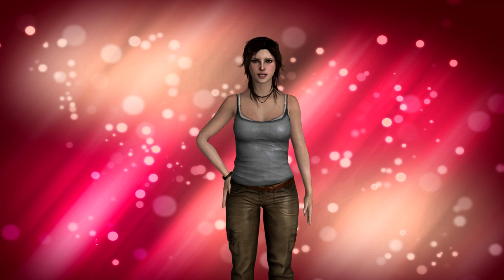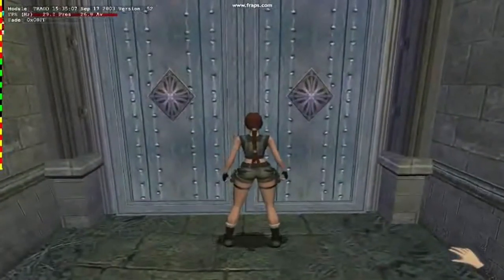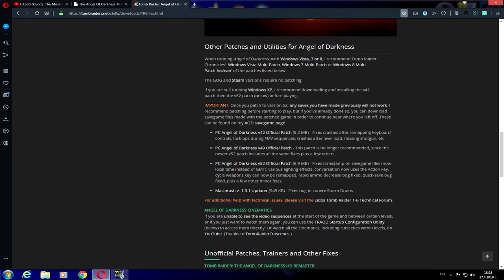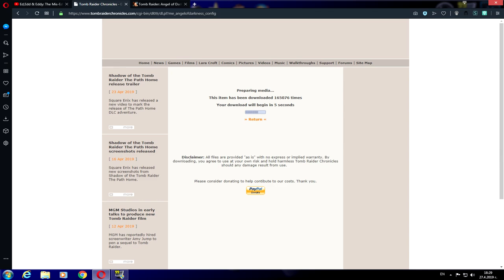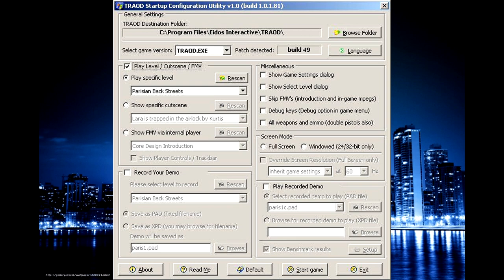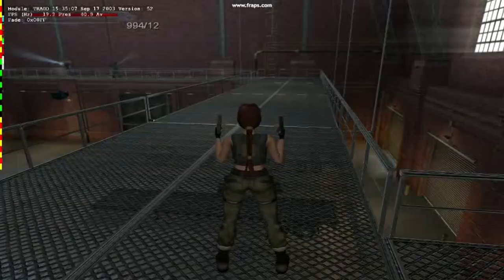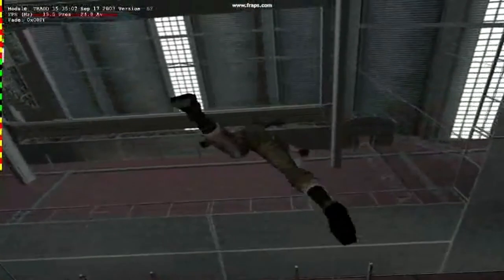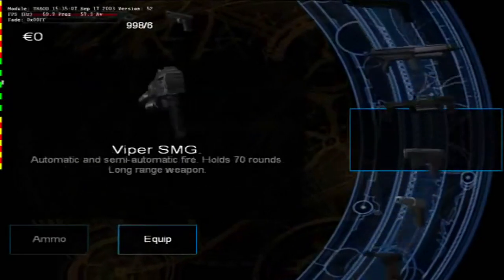Tomb Raider: Tutorial-How to play SCU in TR6